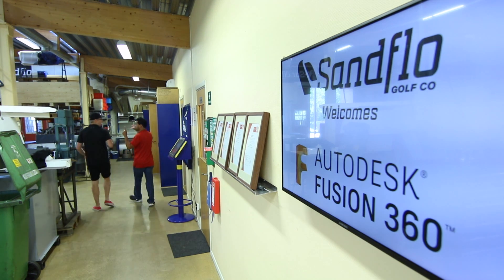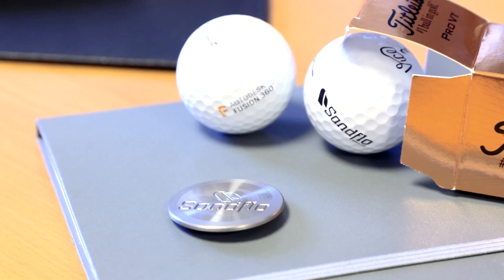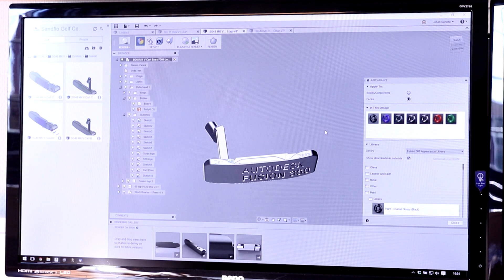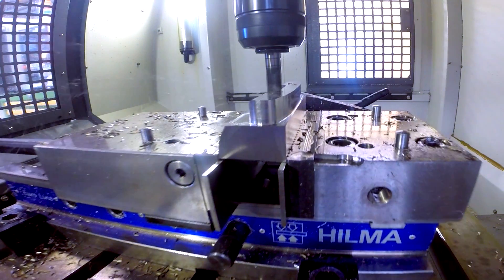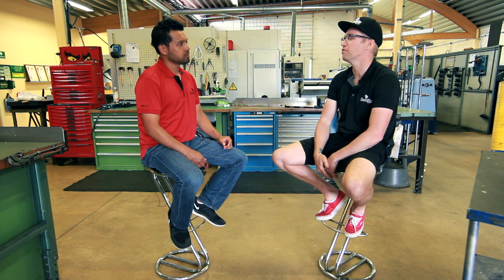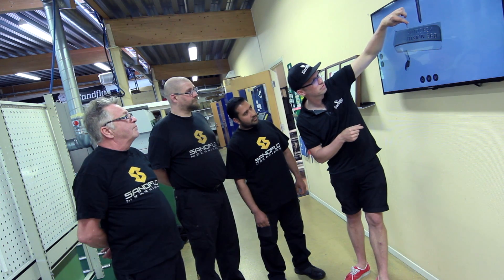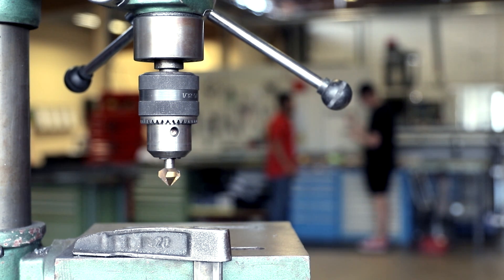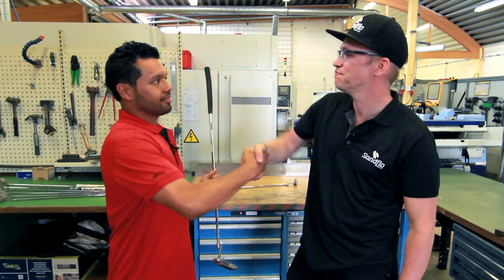SandFlo Golf designs and fabricates custom putters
SandFlo Golf uses Fusion 360 for end-to-end product development for their custom golf putters. The cloud, collaboration and the community have allowed Johan to bring his ideas to life.